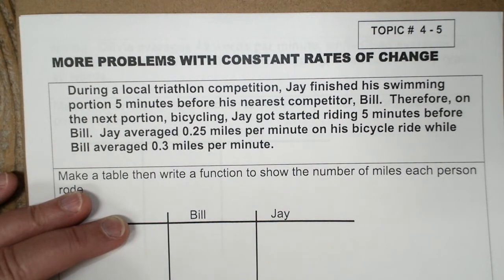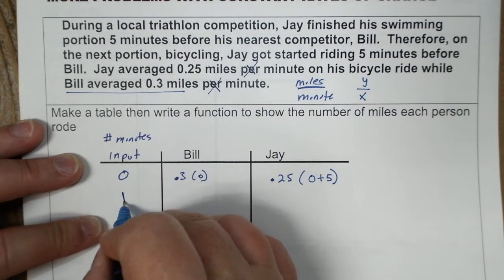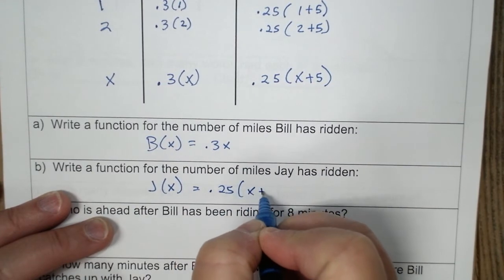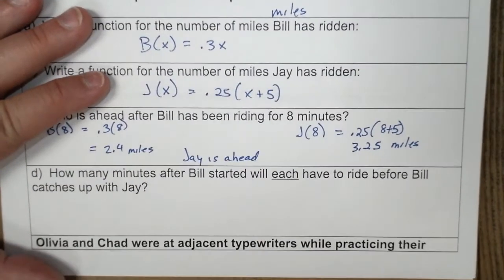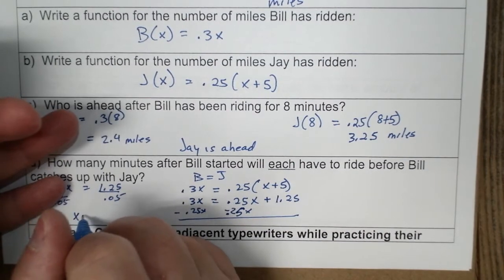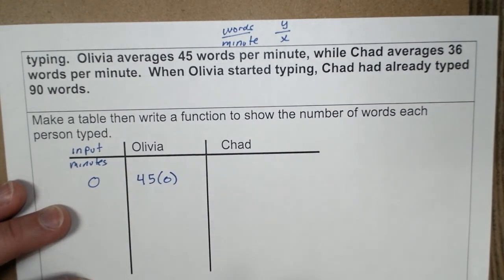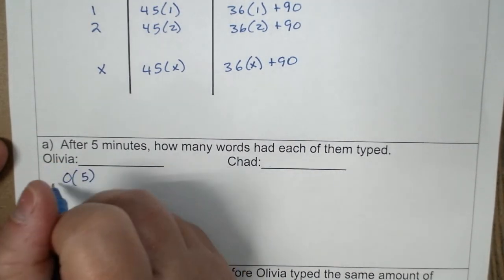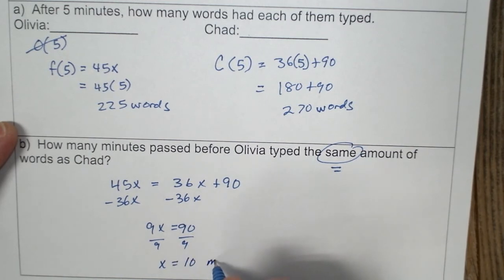4 5 More Problems with Constant Rate of Change ALG